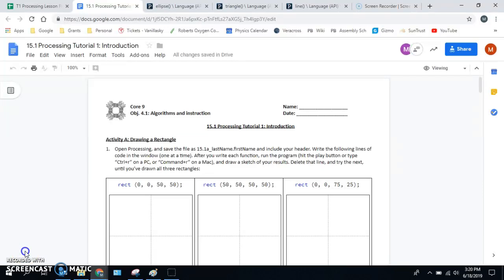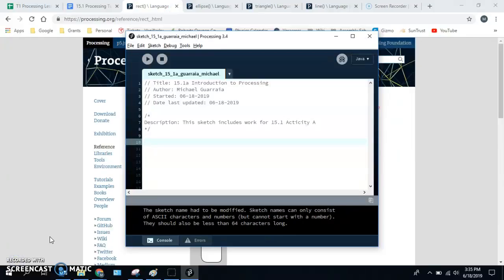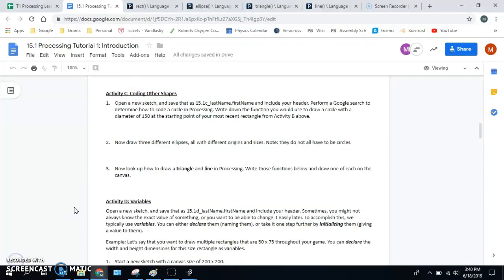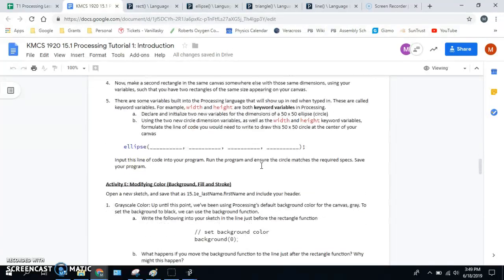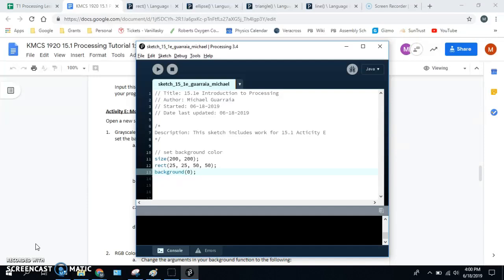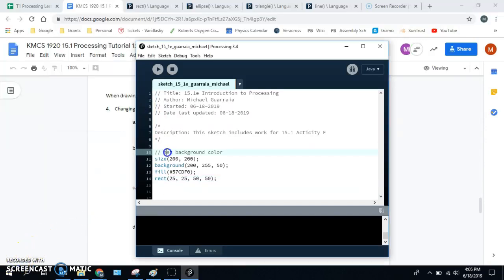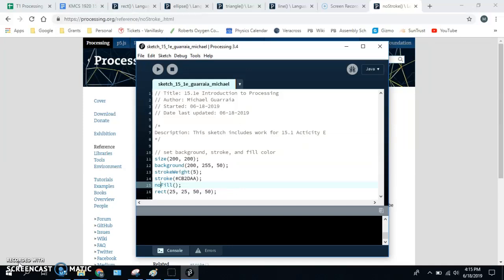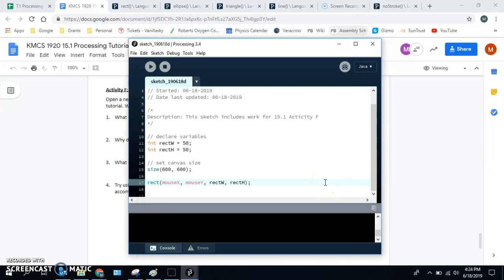15.1 Part 1